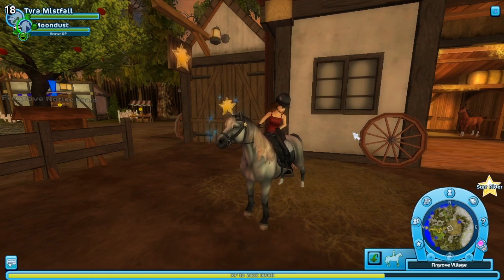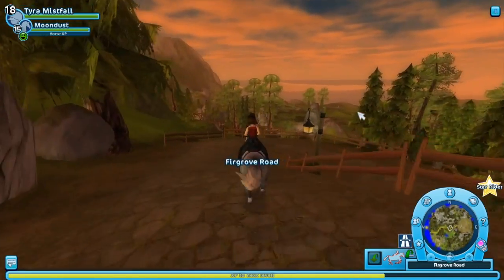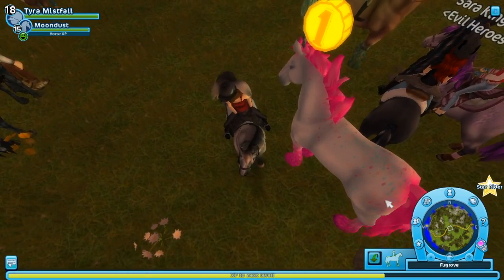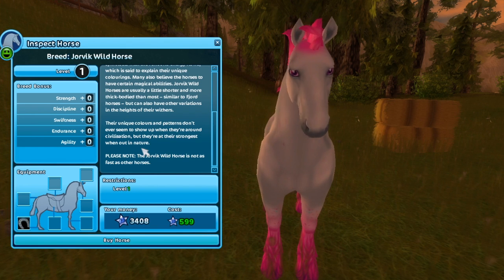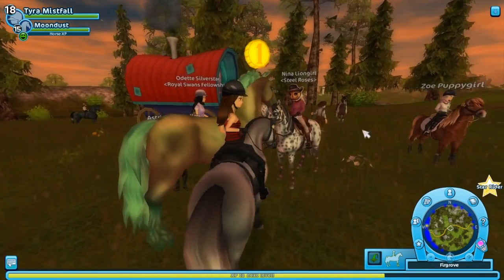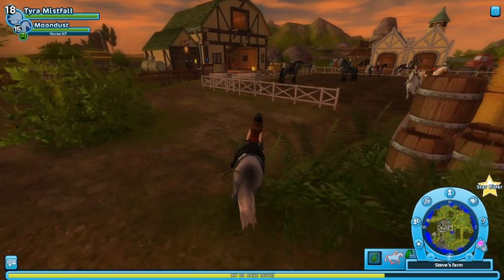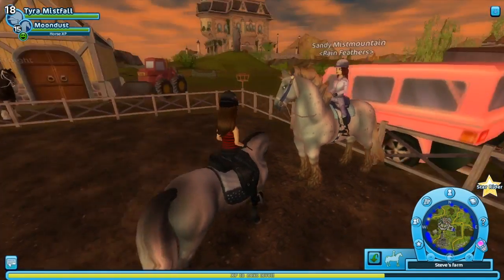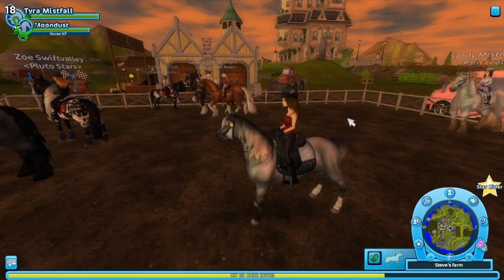Magical Horses | SSO Game Update #12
Sorry it's late again, my mental health has been really bad lately and so it's made doing simple things very difficult for me. But I hope you enjoy this update video. Let me know if you bought one of these gorgeous horses and which one it was?